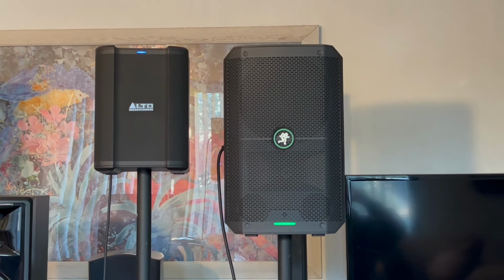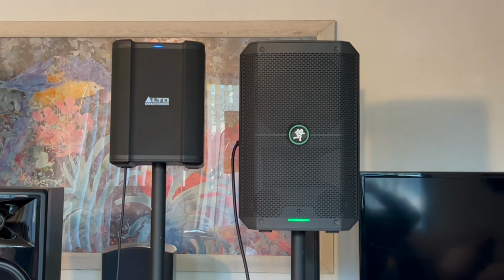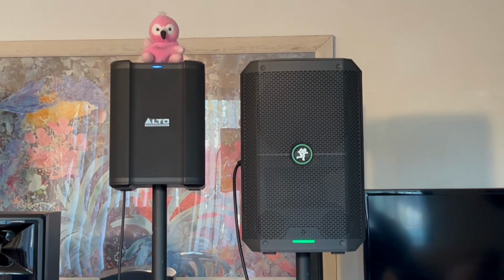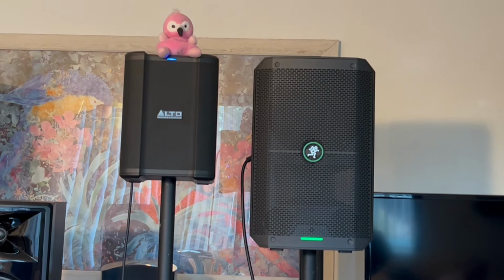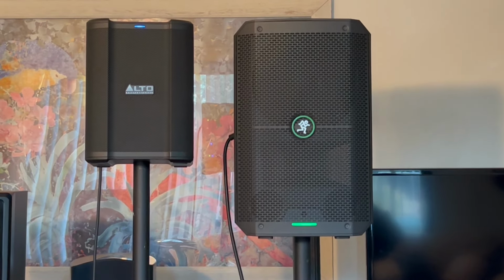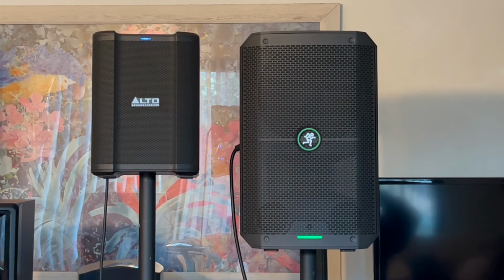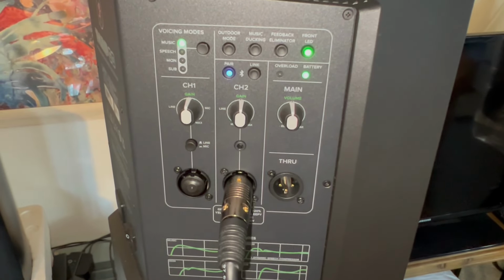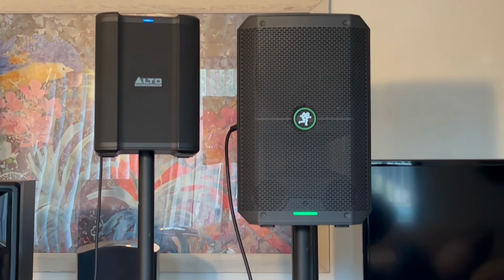Mackie Thump Go vs Alto Busker, Battle of the Budget Battery PA World $350! Sound Demo Comparison